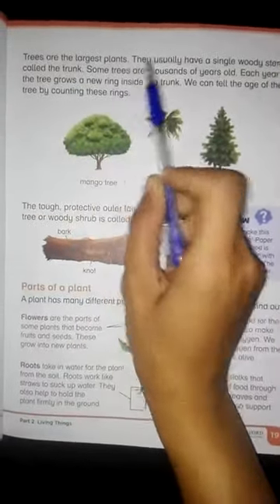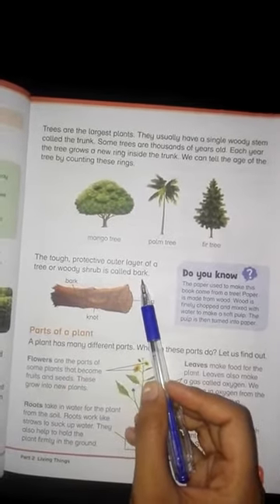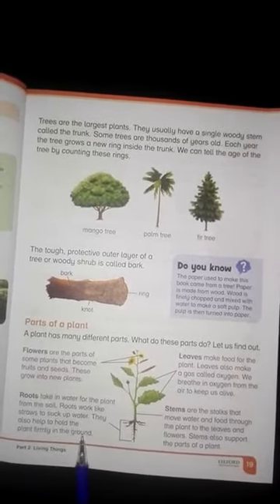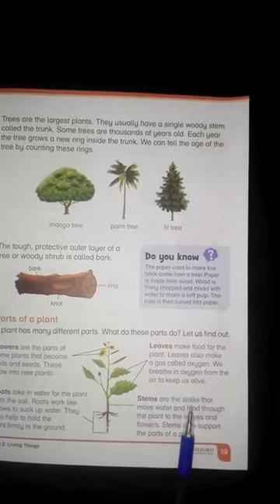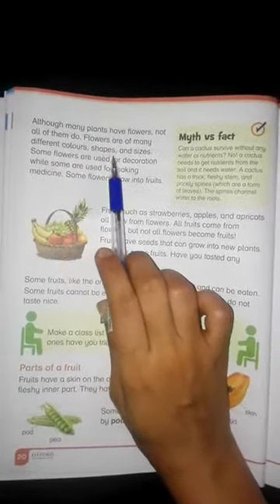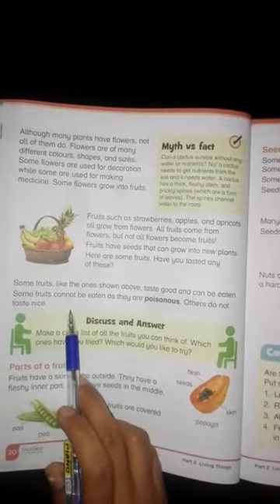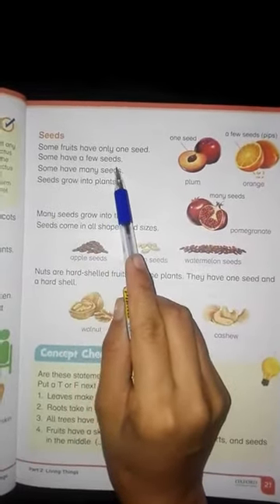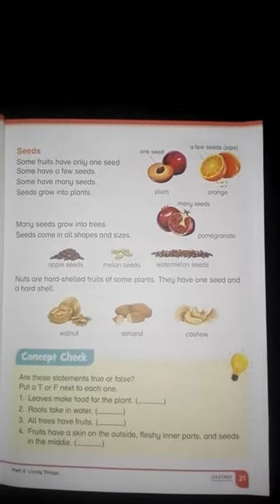Oxford Science Plants and Their Parts